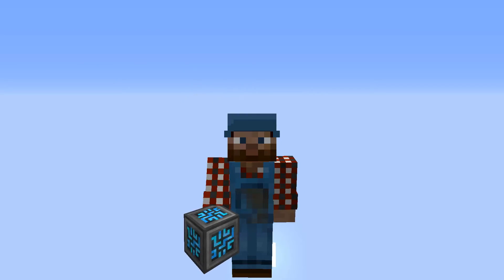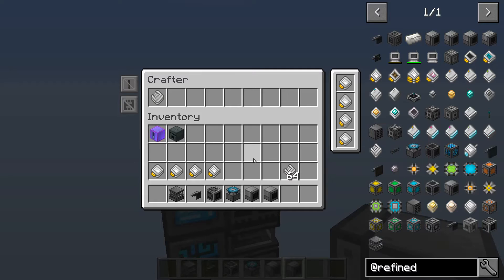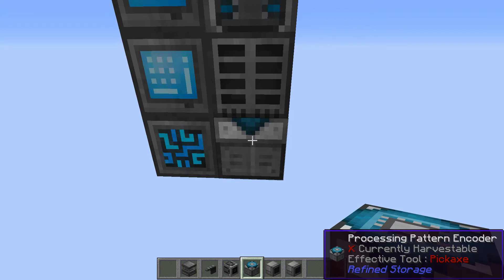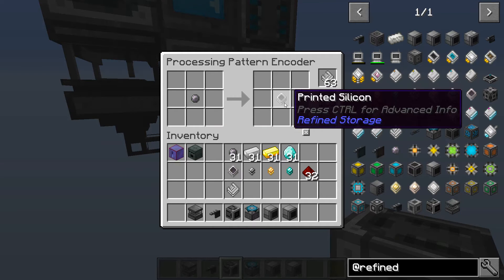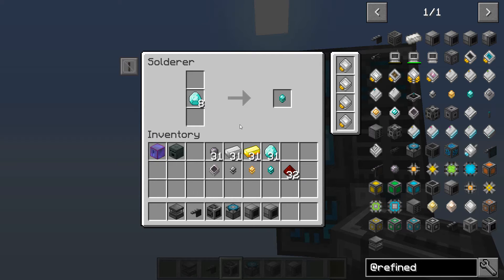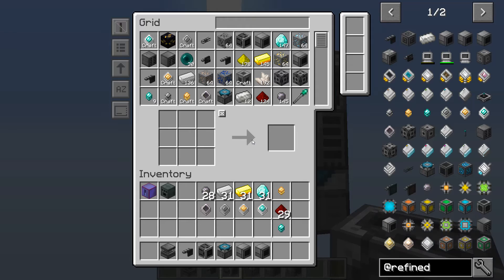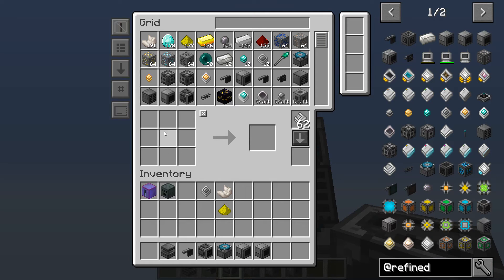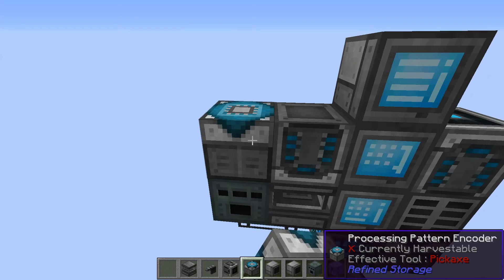Minecraft Talk 26 - Crafting with Refined Storage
In this mod spotlight, I show how to craft stuff with the Refined Storage mod.  Make all the things!

Be sure to check out all of my mod spotlights for Refined Storage:

Many thanks to raoulvdberge for producing this mod!